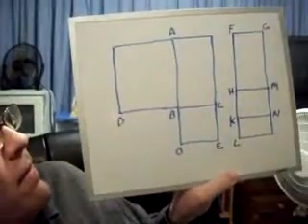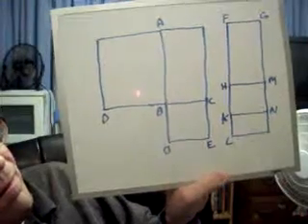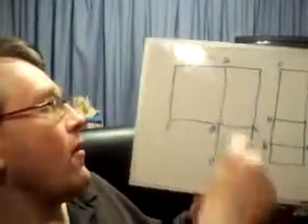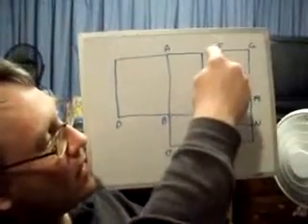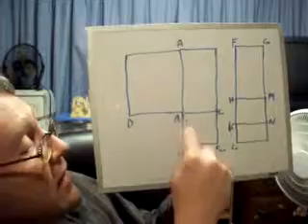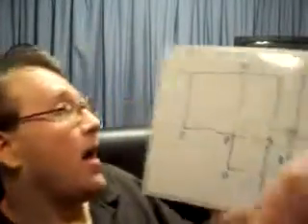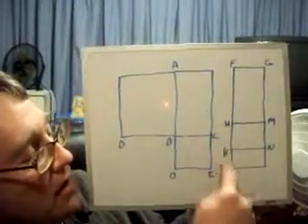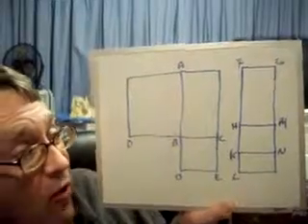Euclid B10 P25